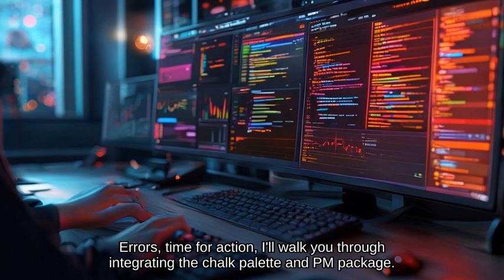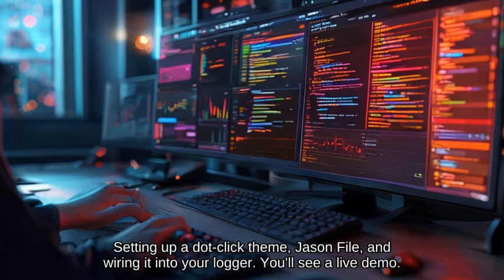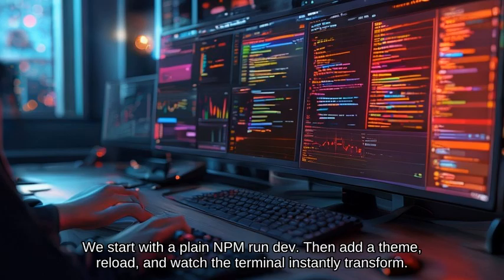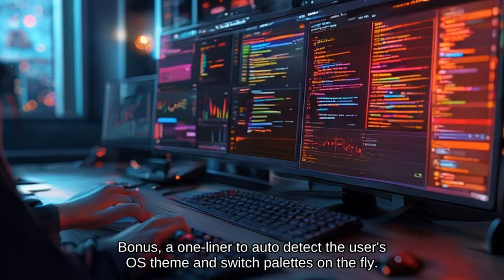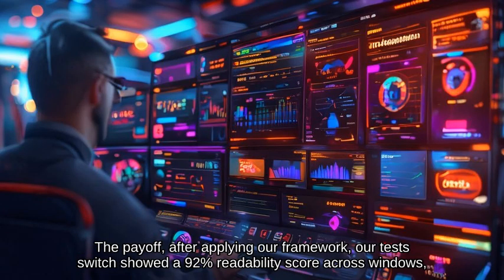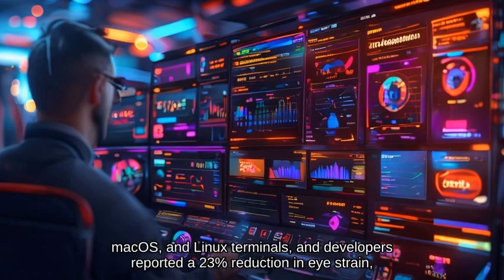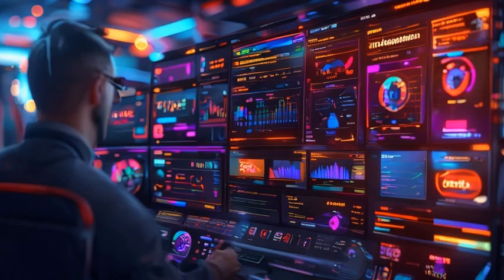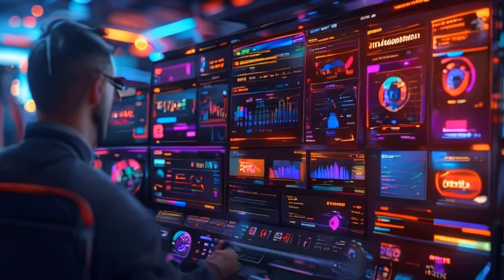7 Tech News: How to Choose Colors for Your CLI Applications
📚 How to Choose Colors for Your CLI Applications

⏲️ TIMESTAMPS:
0:00 - Intro
1:00 - Key Concepts
3:00 - Practical Examples
5:00 - Advanced Tips
7:00 - Conclusion

Tech News